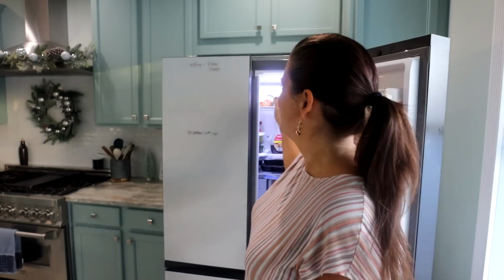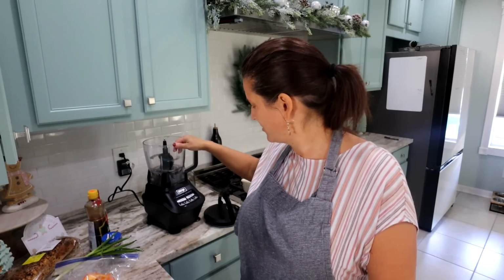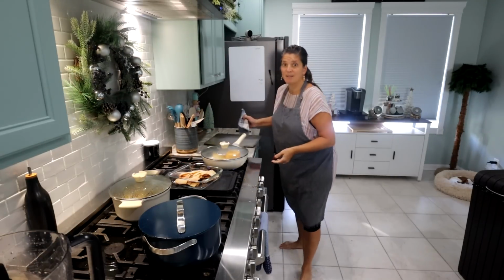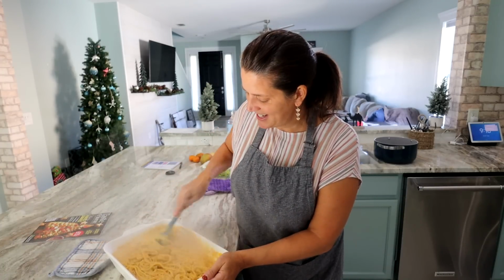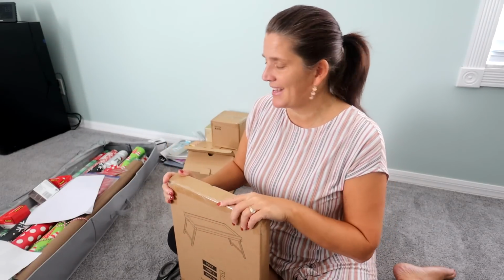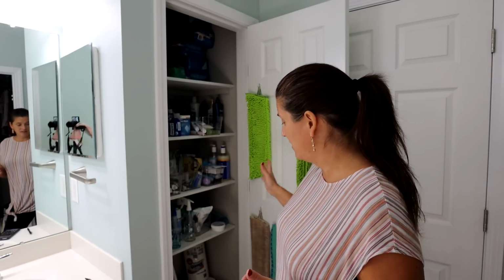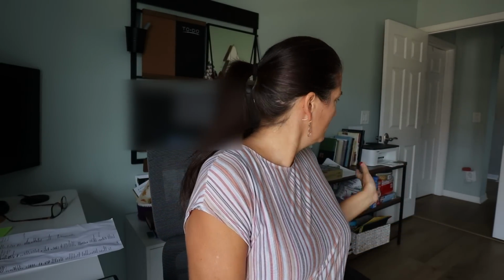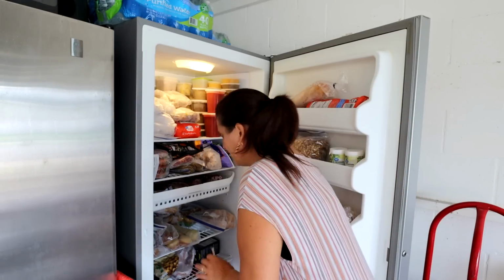Making Dinner Chicken Etti And Egg Roll Bowls | Wrapping | Stocking | Planning | Homemaker Life